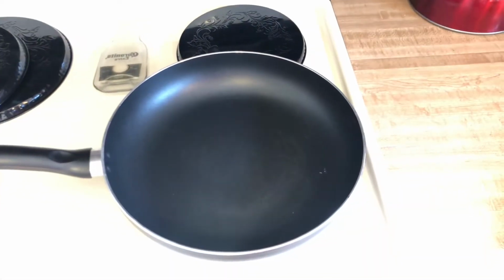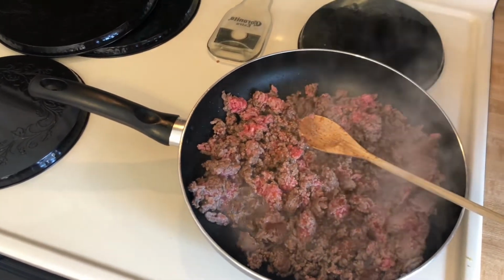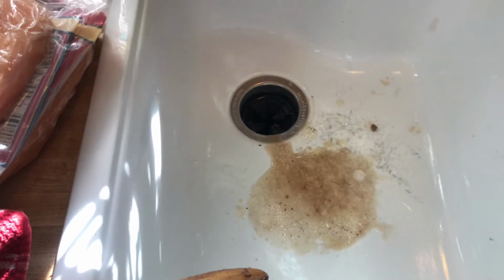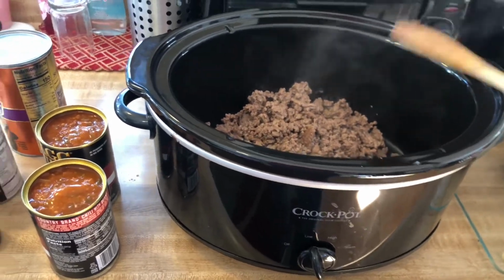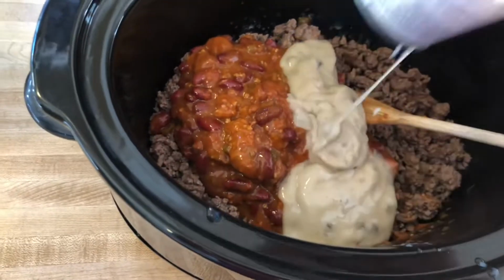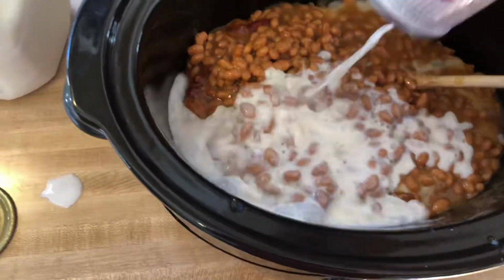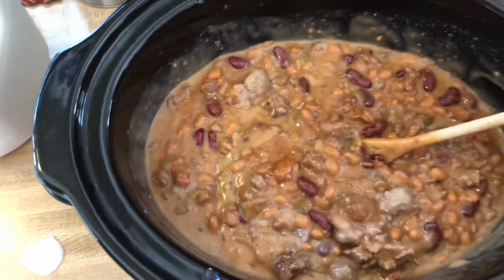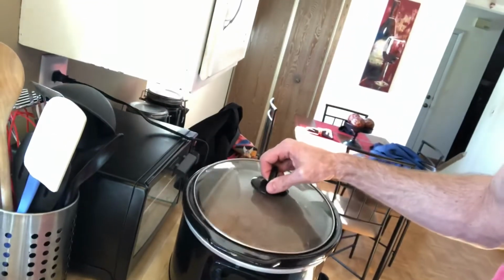Slow Cooker White Chili | Keith’s Kitchen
This  white chili recipe is from an old friend. It’s a little different then your normal chili recipe, because it has cream of mushroom soup in it. Its also an easy recipe to cook in the crockpot or slow cooker. So the recipe is as follows:

One package of ground beef, or ground turkey, ground chicken, or ground buffalo - which ever you choose.
Two cans of stagg chili (any flavor)
Two cans of cream of mushroom soup
One large can of baked beans
1/2 can of milk
1/4 cup of brown sugar
A dash of cayenne pepper

Brown the meat, and throw all of the ingredients into a crockpot. Put on low for a couple hours.

As I said before, this chili recipe is a little different than your normal recipe, but it is so good.